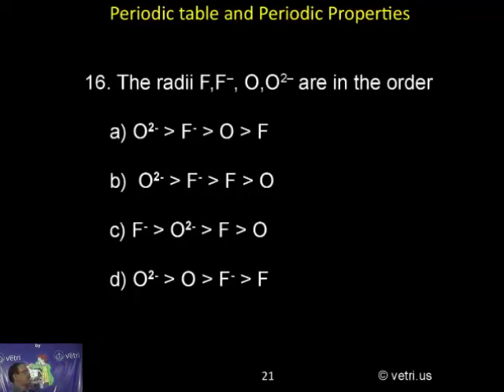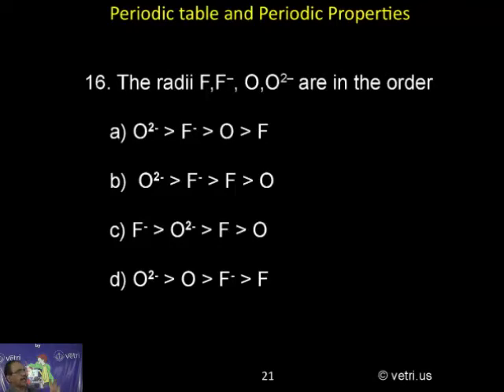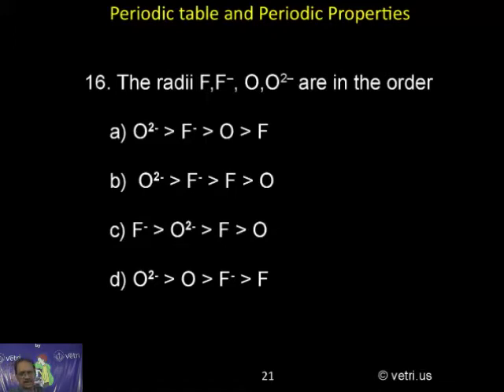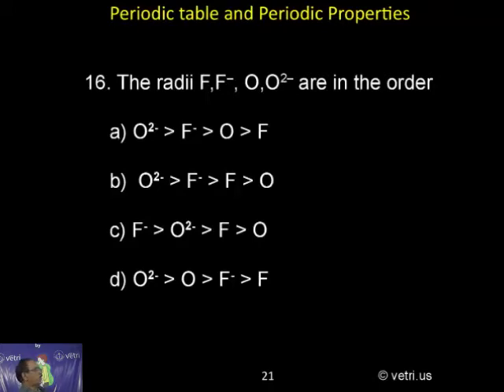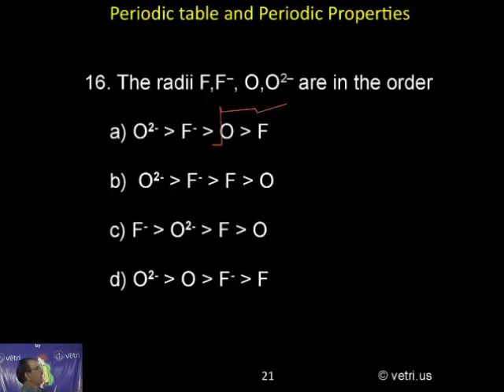Chemistry 2020 Test 3 Question 16